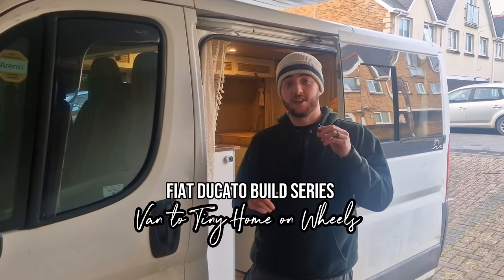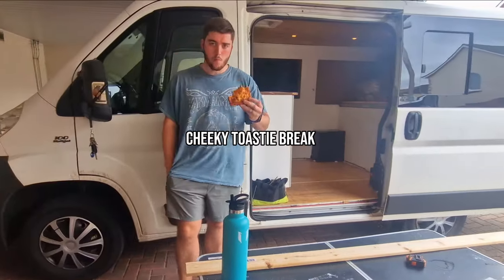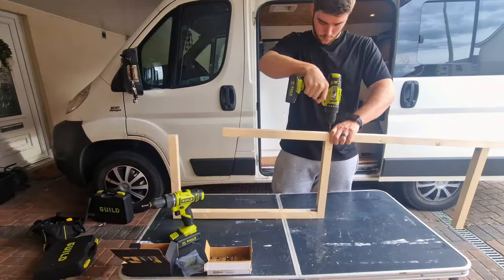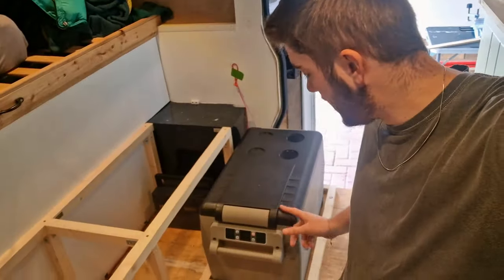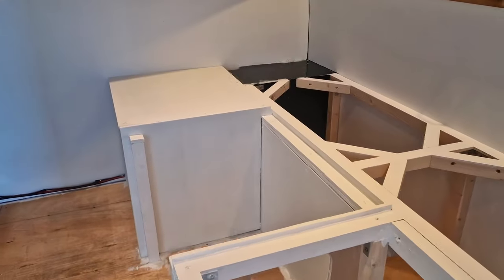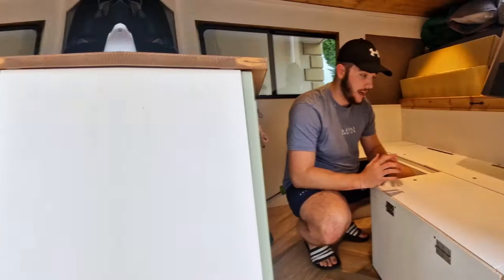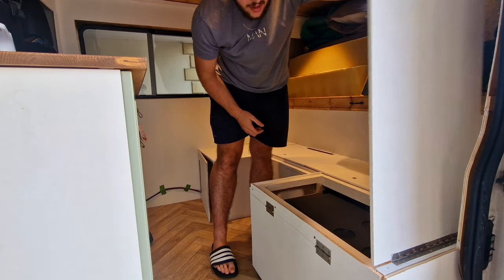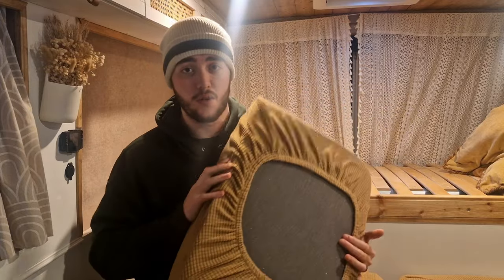Campervan Bench Seat Build | DIY Ducato Van Conversion | UK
We wanted this seating area to be comfortable and practical, by housing our fridge and toilet, store all of our clothes and also convert from a  dining area into a day bed, oh boy are we happy with the result!🙌😍

We also managed to lay our vinyl flooring in those video which, combined with the sofa build has completely transformed the look of the van! Its now onto building the over heads and making the van look as pretty as possible before we can finally say this van build is complete!✅

If your new here, we are Naz & Rosie and are currently turning a 2011 Fiat Ducato into our very own tiny home on wheels, one step at a time, doing it all ourselves😝 if this is your first video of ours, be sure to go back watch the build series to see how we've got to where we are today!🙌

‎@CoupleWithACamper  on TikTok, YouTube & Instagram!